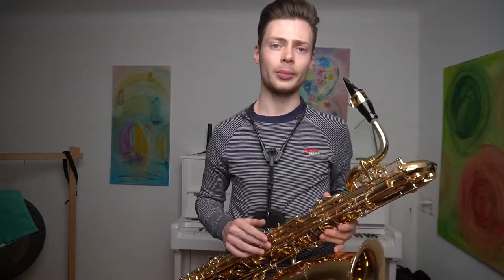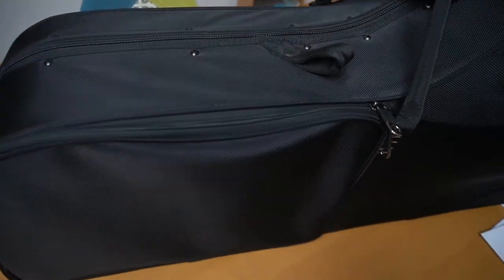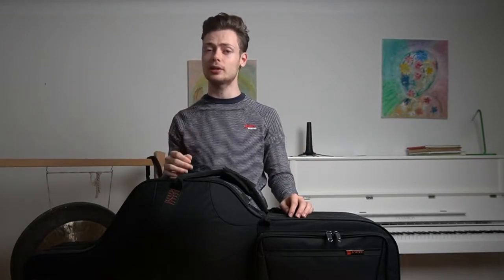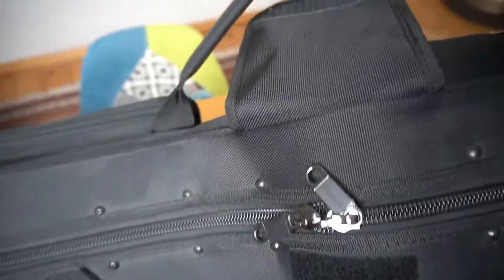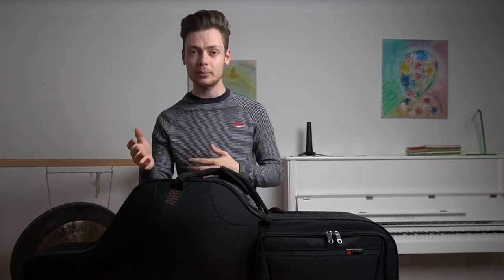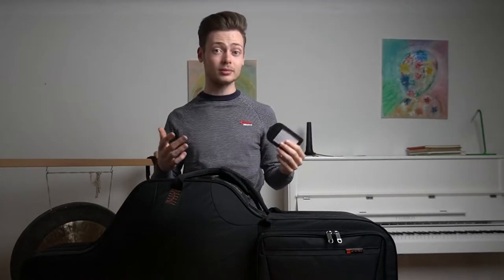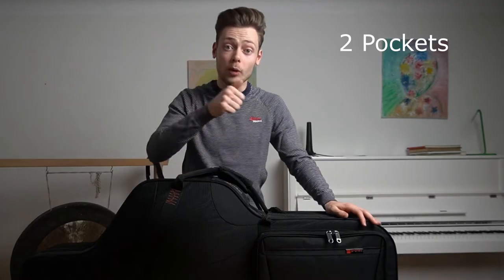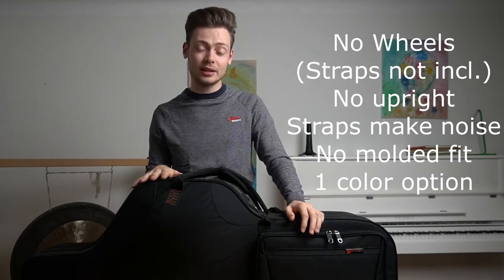The BEST Baritone Saxophone Case in 2020 (Protec Case Review)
Hey, what's up (bari) sax players,

First of all, sorry for not uploading according to the schedule, I was busy and didn't find the time to edit the video.

Anyway, so today's video will be a little different because instead of talking about Saxophone techniques, tricks, hacks or even theory, today we'll be reviewing the Protec PB-311 CT Baritone Saxophone Case, because I think, that, if you're a saxophonists looking for a new case for their baritone sax, you should definitely know about this one.

We'll start the video off by discussing the outside of the case, then slowly moving our way to the inside, while discussing everything you should know about it, including specs and my insights after a year of usage.

After that, you'll find a pro and con list to allow you to absorb better what you saw during the first minutes, to make sure you get an overall view of the case.

Finally, I'll explain why I believe that this is the best Baritone Saxophone Case you can buy right now.

I hope you enjoy(ed) it,

I'll see you around,

Joris

Baritone Saxophone Setup:
Sequoia Lacquered Baritone Sax
Vandoren BL3 Mouthpiece
Vandoren Traditional #3,5 Reeds
Vandoren Optimum ligature
Jazzlab Saxholder